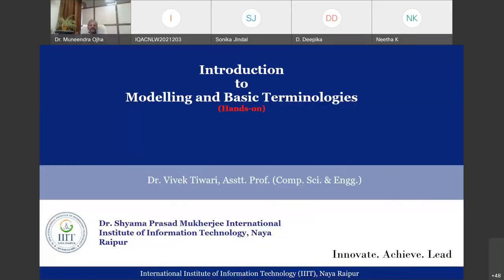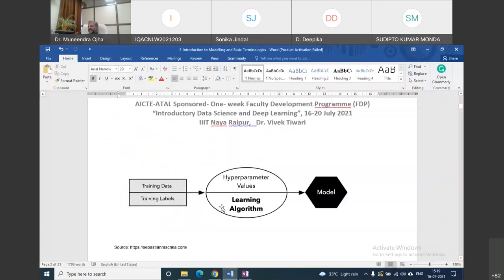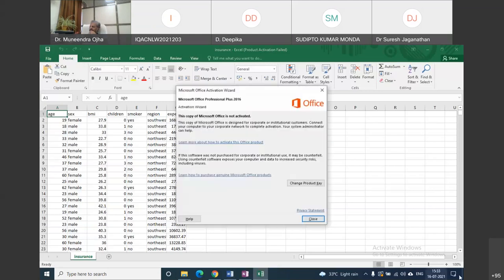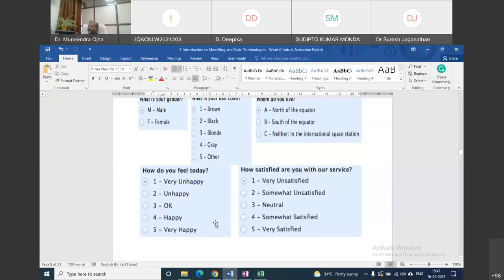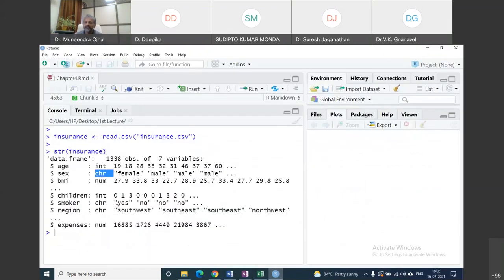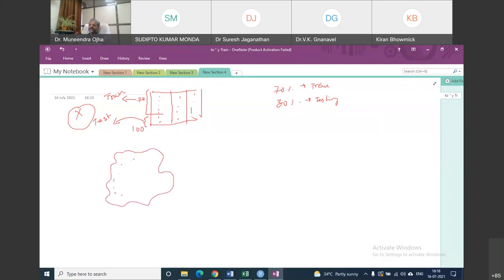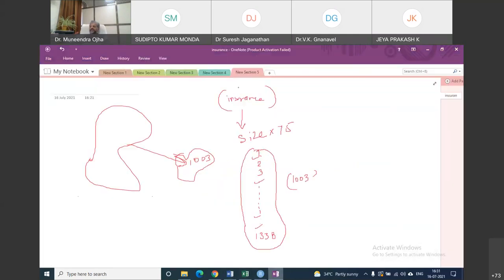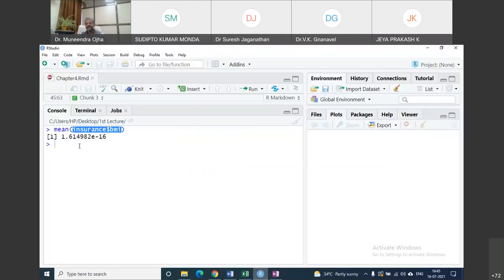5 day FDP on Introductory Data Science and Machine Learning 16-20 July 2021- Session 3